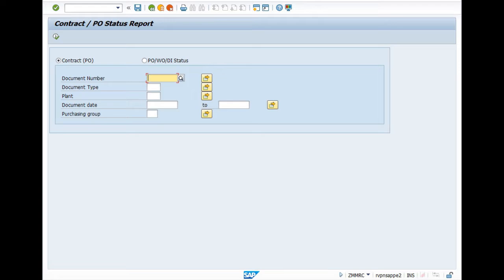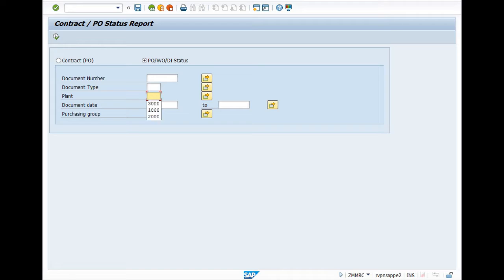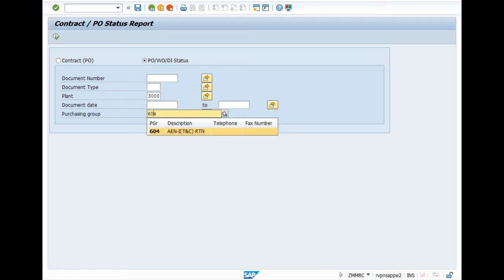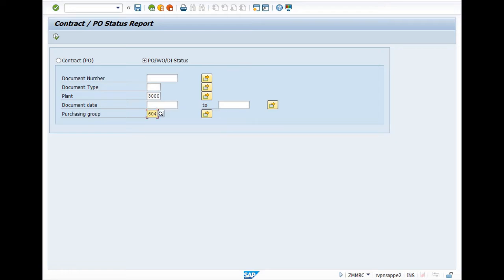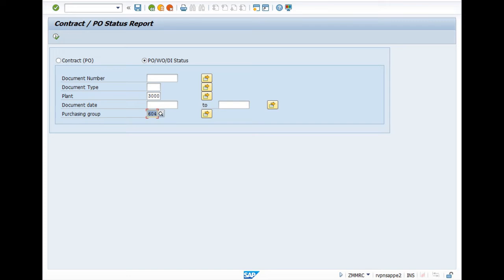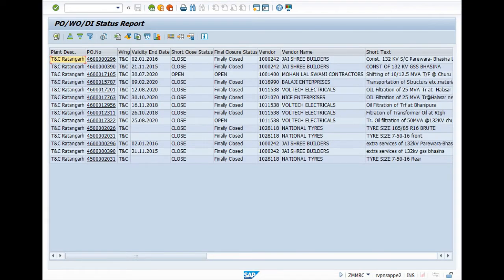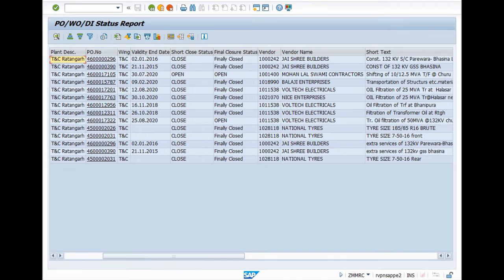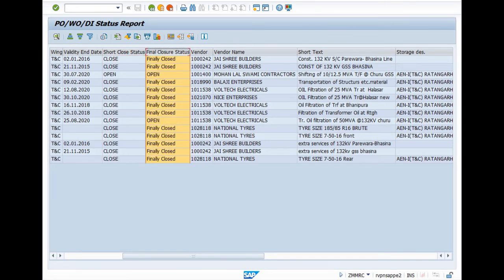HOW TO SEE PO/WO/DI STATUS IN SAP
SAP -MODULE